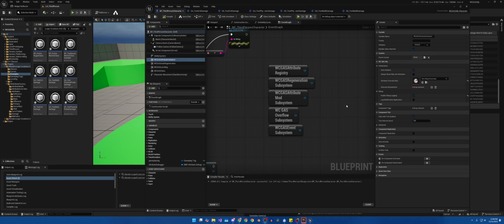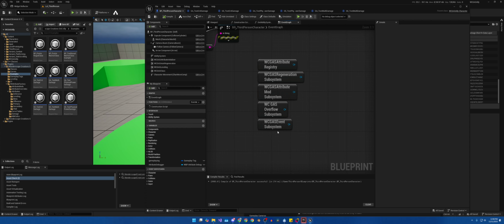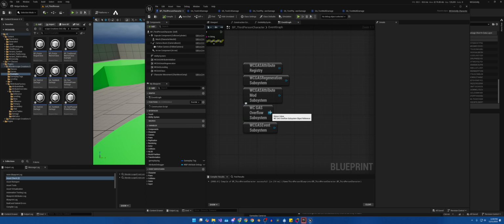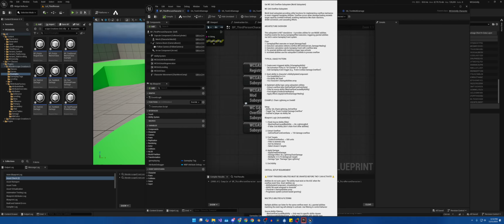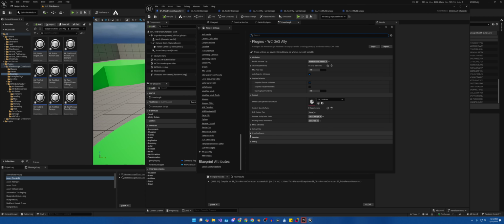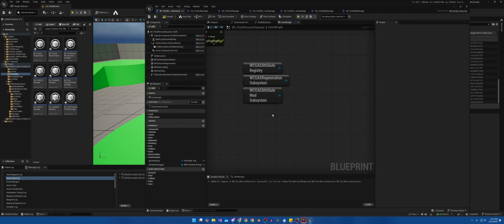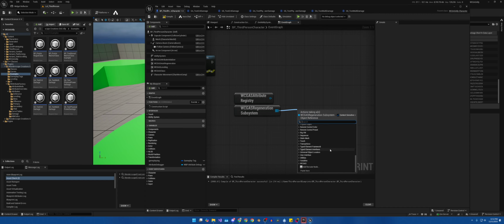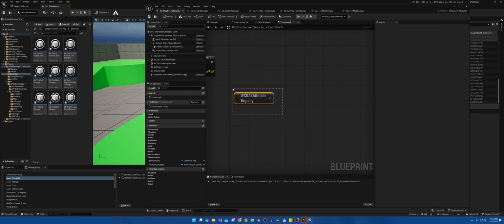WC GAS Ally Subsystems and Libraries